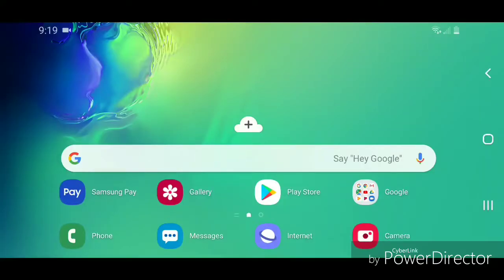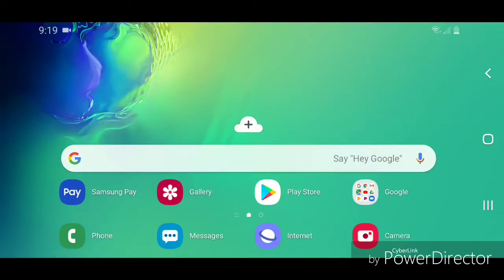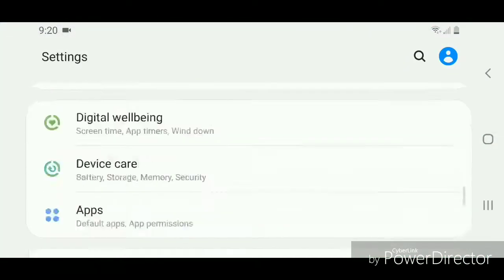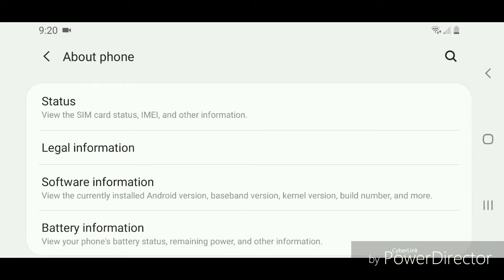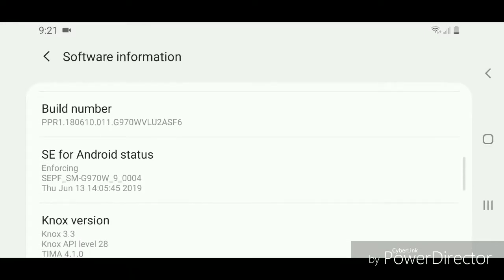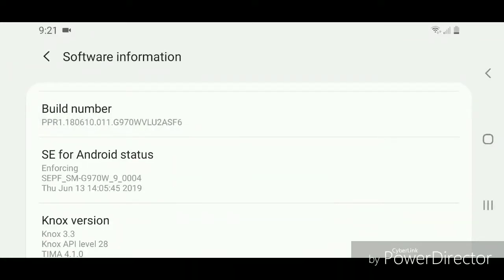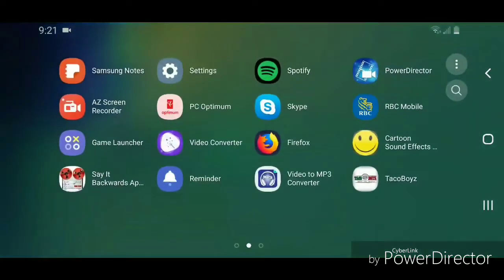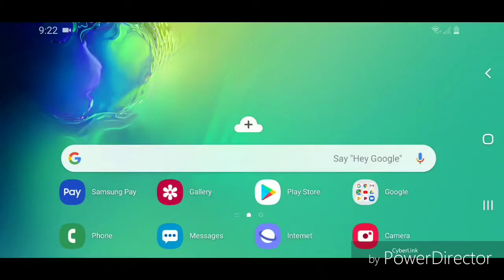How To Open Developer Options on Android 9.0!! (Pie)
This video will show you how to open the developer options on and android device with android 9.0 or pie

Thanks